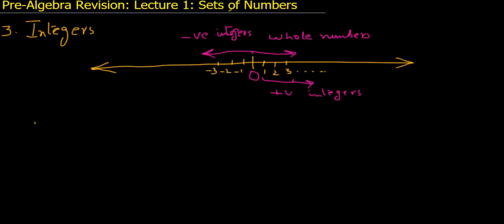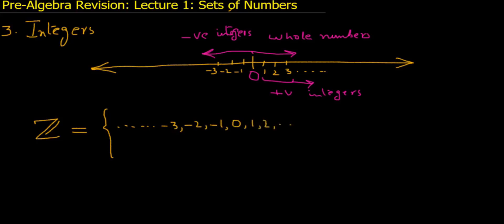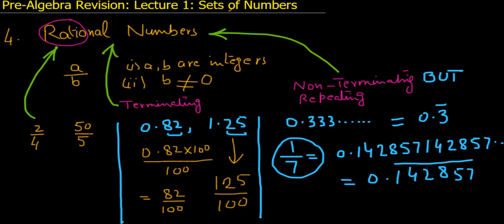Set Of Numbers And Rational Numbers